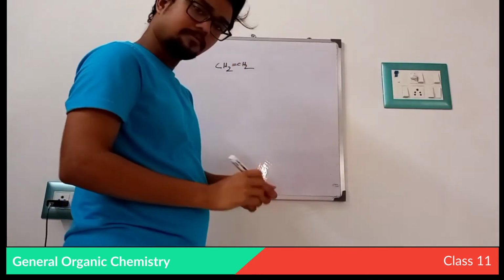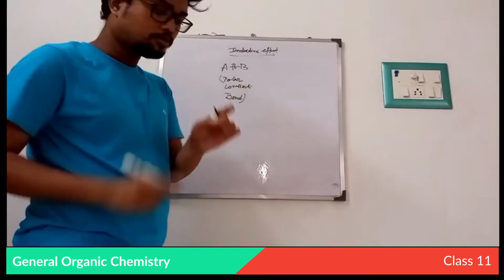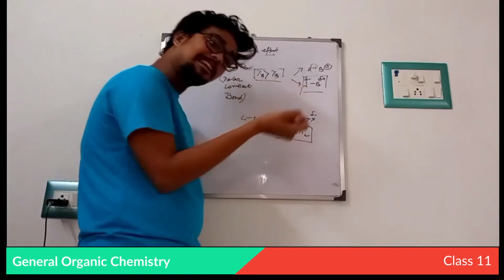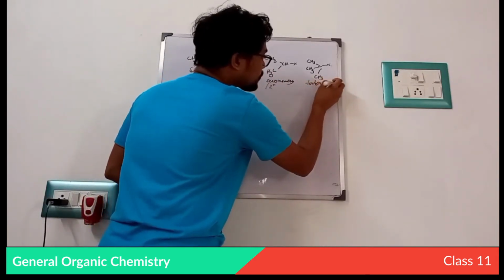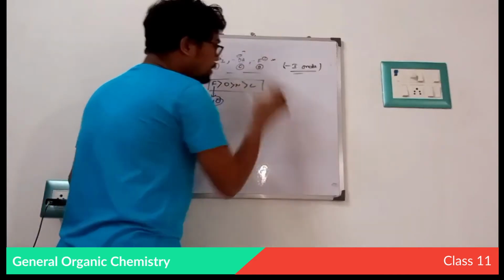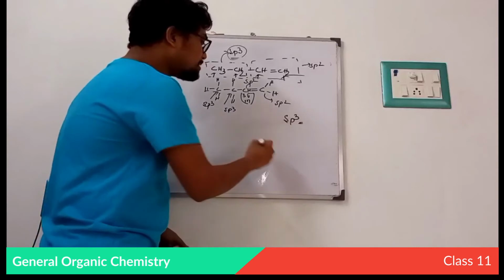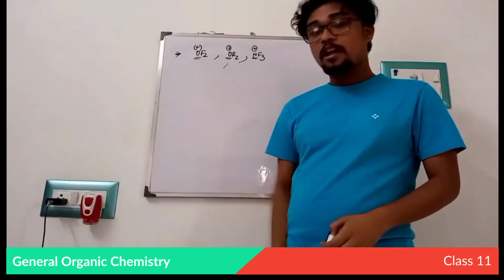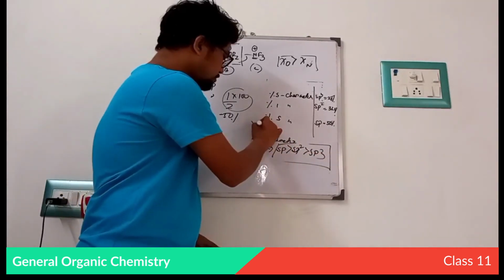General Organic Chemistry | Class 11 | 2021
In this video, we will discuss General Organic Chemistry for Class 11. Helm of Science, Welcomes you to a new Journey. The video lectures will be focused on Class 8, 9, 10, 11, 12 including JEE, NEET, and WBJEE.